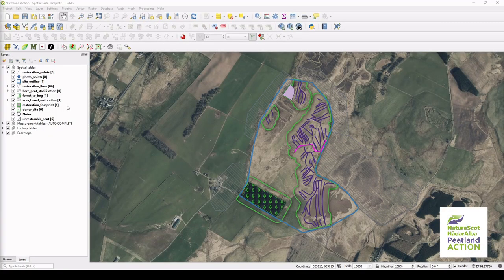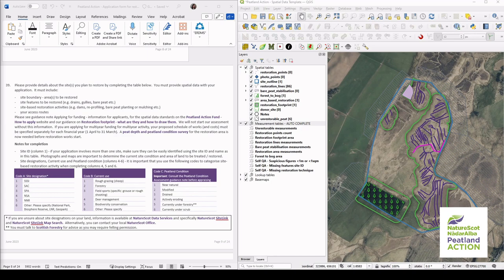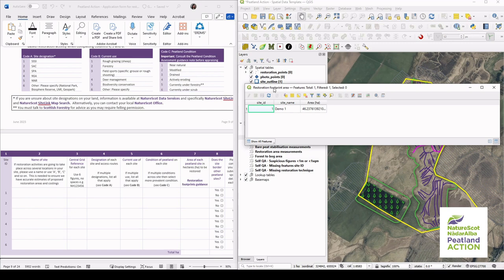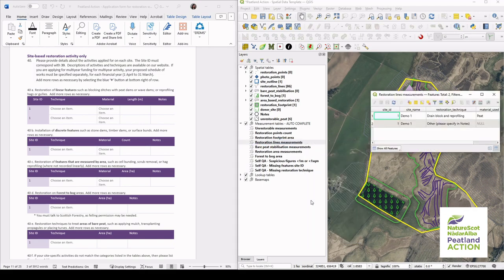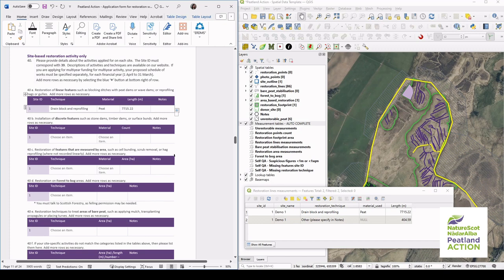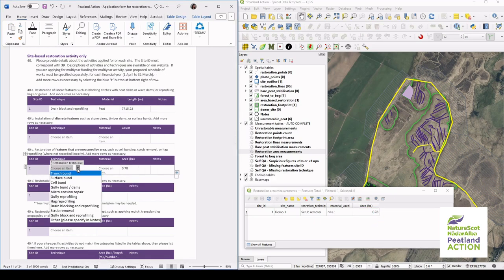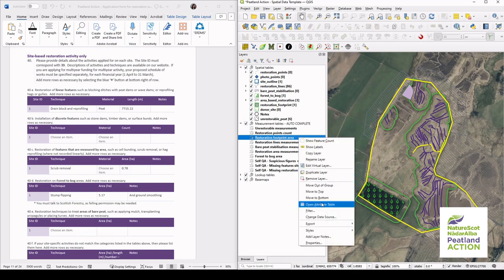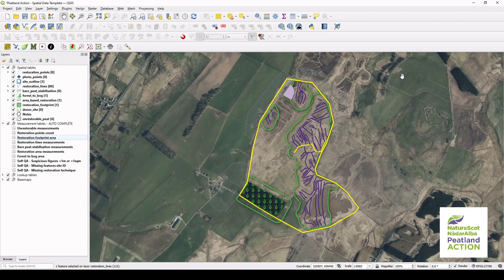Peatland ACTION Spatial Data Templates Video 8 Measurement Tables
This video explains how you can use the tables within the measurement tables (autocomplete) group to fill out the application form or final report documents.  Examples are provided for copying across data from the GIS project to the application form from the site outline table and the measurement tables which sum the total lengths, areas and counts of the features in the spatial tables. Please note that the numbering of the application form has been updated since this video was recorded and the two sections which are discussed in the video are now sections 43 and 44.

Chapters:
00:00 – 00:15 Introduction
00:15 – 01:04 The autocomplete measurement tables in the spatial data template
01:04 – 02:56 Matching the template with the application form (Section 43)
02:56 – 07:13 Matching the template with the application form (Section 44)
07:13 – 07:37 Future application questions